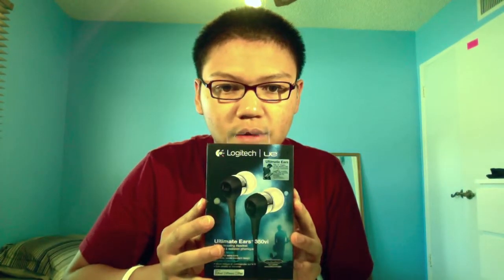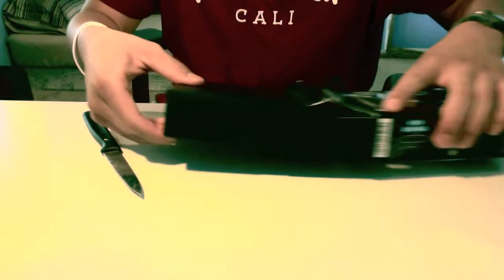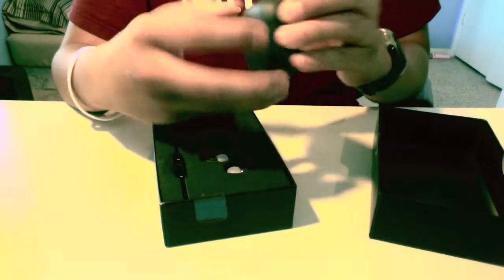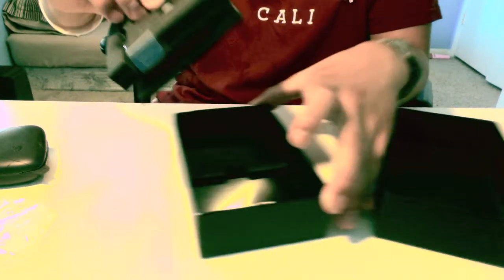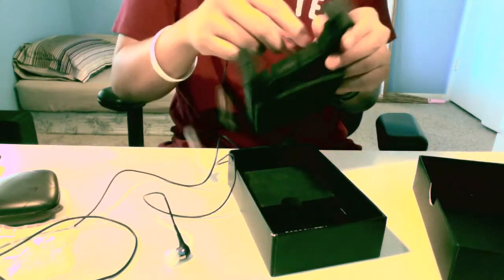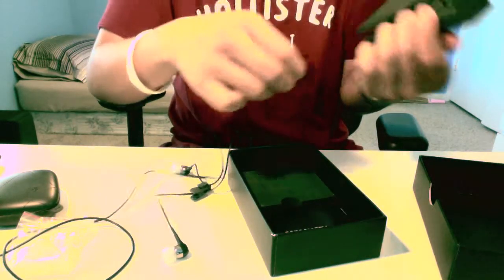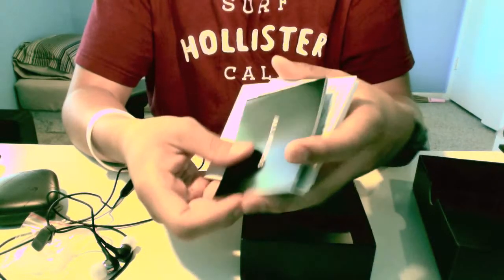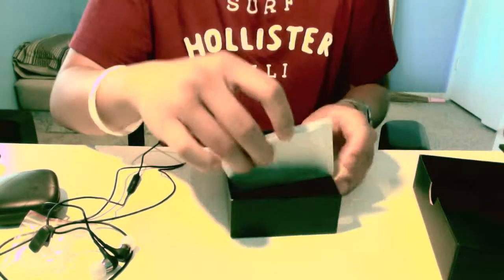Ultimate Ears 350vi Unboxing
Quick unboxing of the Logitech Ultimate Ears 350vi Unboxing